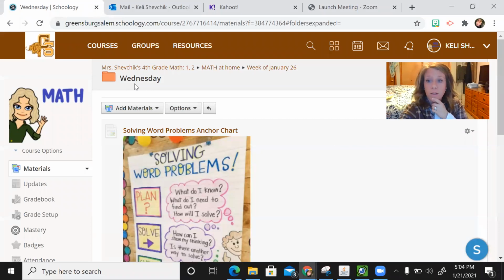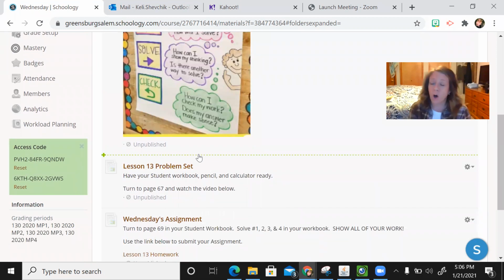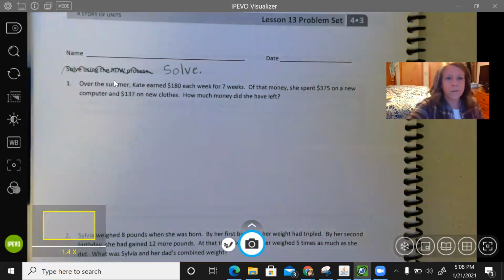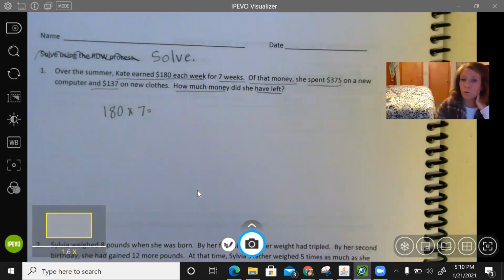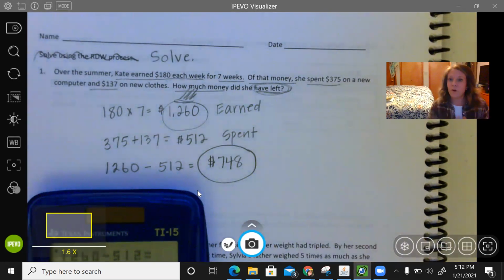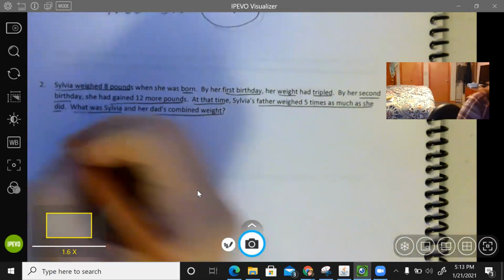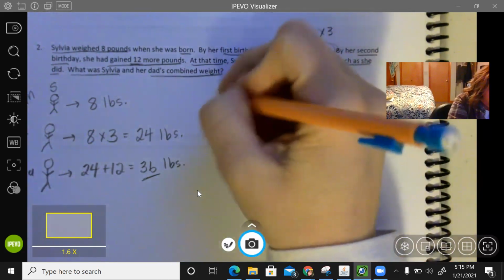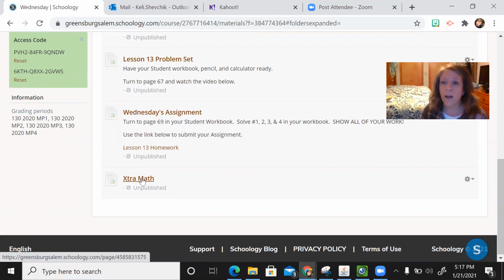Lesson 13 Problem Set